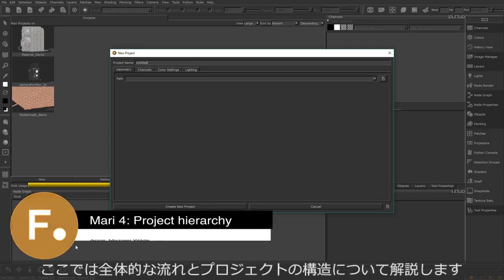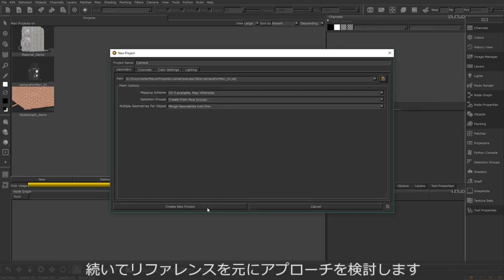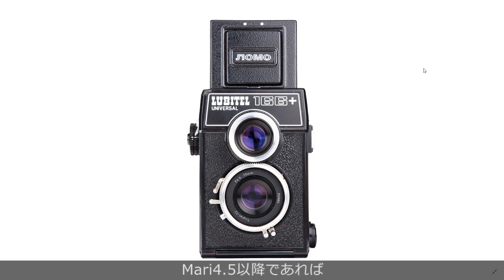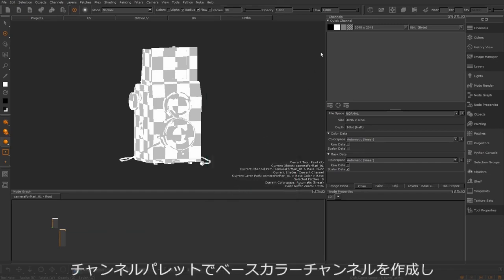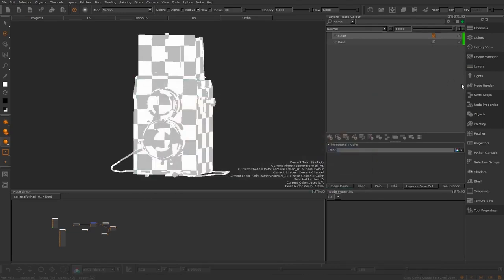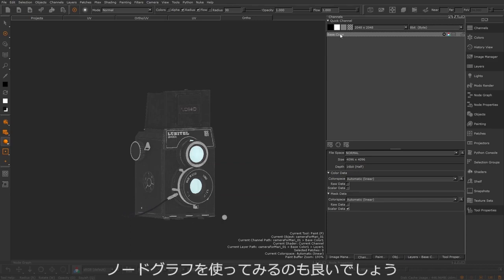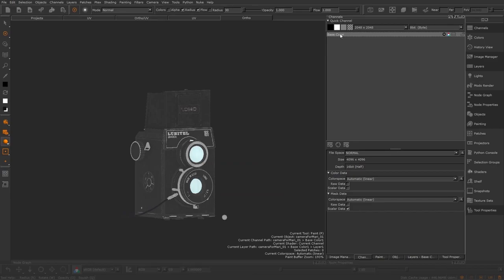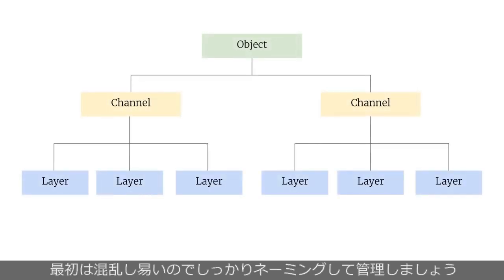Mari Part4 プロジェクト構造